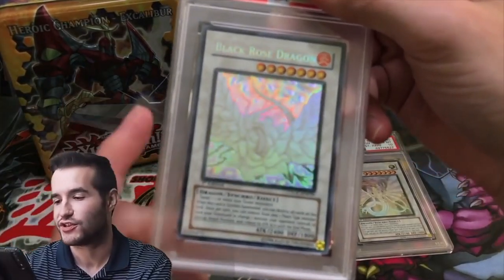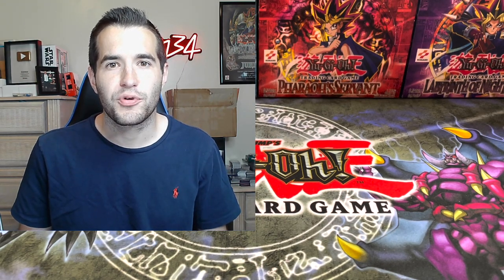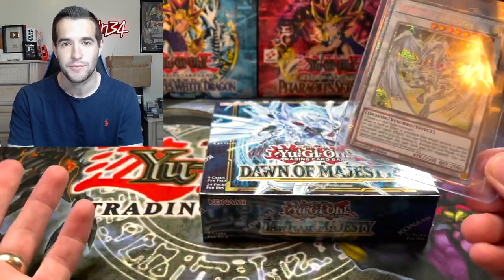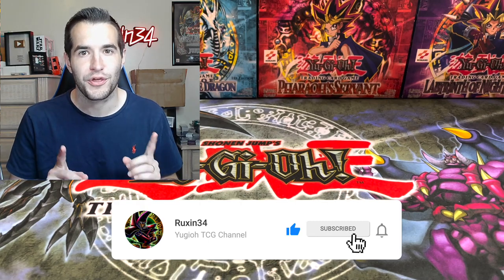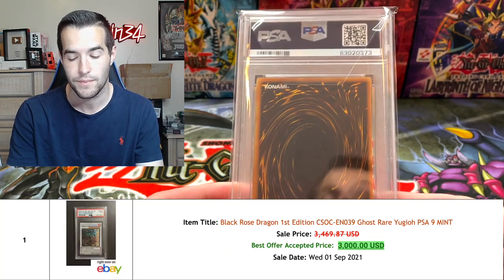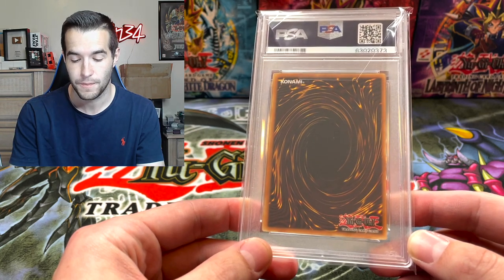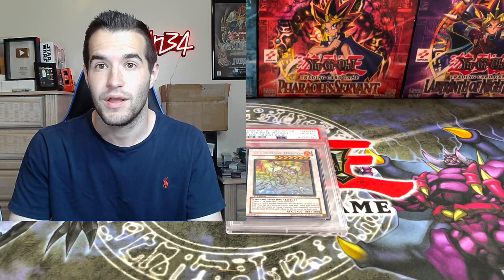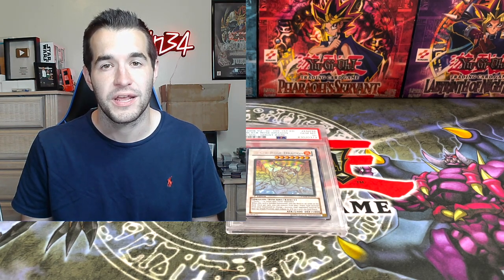I Graded My Ghost Rare Black Rose Dragon (PSA Return)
➤TCGPlayer Link!